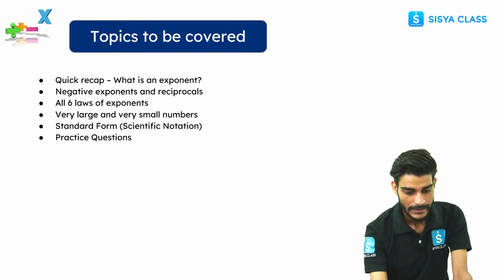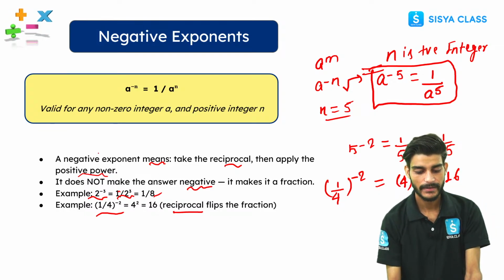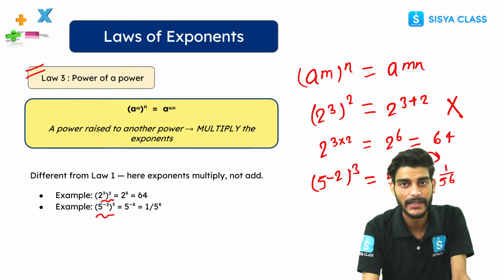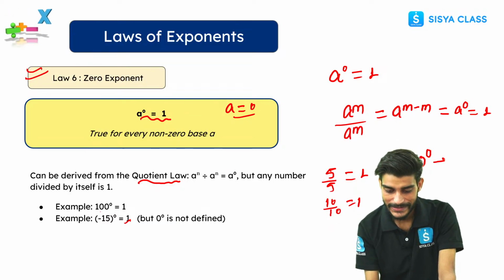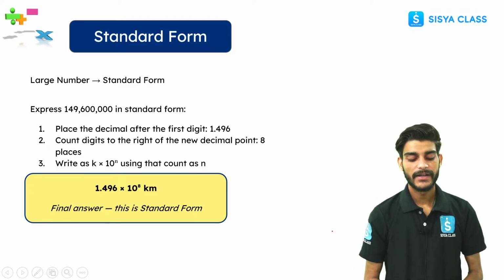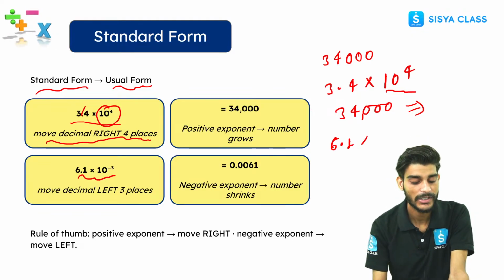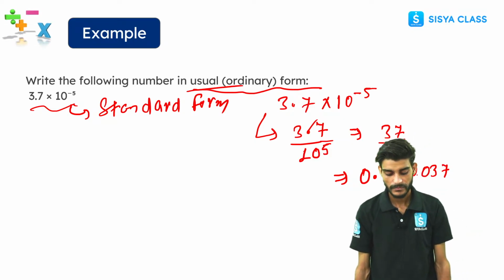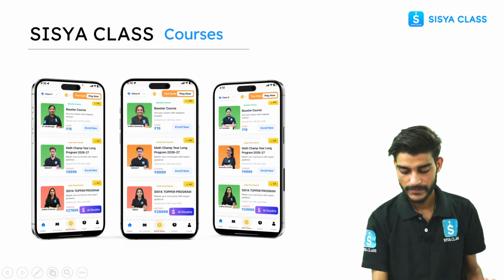Power Play | Class 8 Maths | Exponents & Powers | NCERT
Power Play | Class 8 Maths Chapter 2 | NCERT Complete Explanation

Welcome to SISYA CLASS!

Join Dhananjay Sir (NIT Durgapur) as he explains Class 8 Maths Chapter 2 – Power Play from the latest NCERT syllabus in a simple, engaging, and exam-oriented way.

This chapter introduces the concept of powers and exponents, helping students solve problems efficiently while building a strong mathematical foundation.

📚 Topics Covered

✅ Introduction to Powers
✅ Exponents and Their Meaning
✅ Laws of Exponents
✅ Large Numbers Using Powers
✅ Scientific Notation (Standard Form)
✅ Solved Examples
✅ NCERT Exercise Questions
✅ Short Tricks & Problem Solving
✅ Exam-Oriented Preparation

👨‍🏫 Faculty

Dhananjay Sir
NIT Durgapur
Mathematics Faculty

🎯 Perfect For

✔️ NCERT Maths Learners
✔️ School Exam Preparation
✔️ Foundation Mathematics
✔️ Quick Revision

Join SISYA CLASS

Chapter-wise NCERT Learning
Doubt Solving Sessions
Regular Practice & Tests